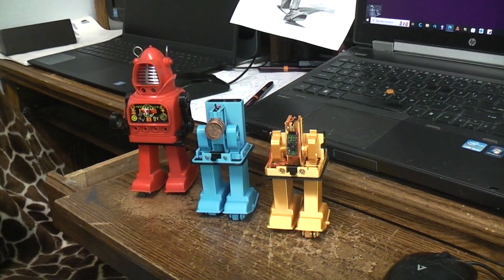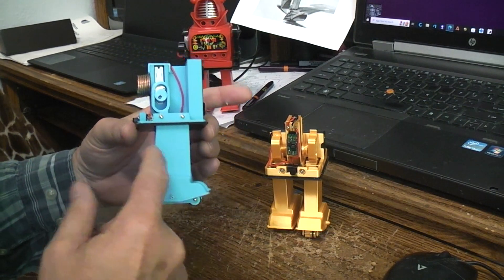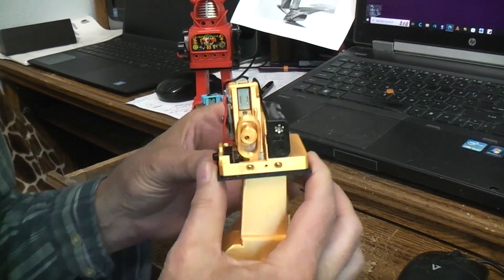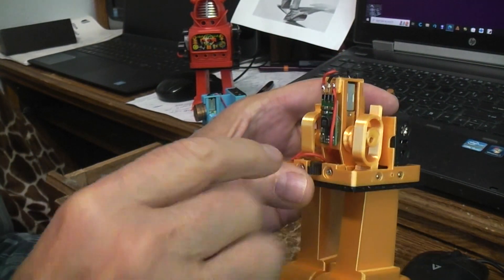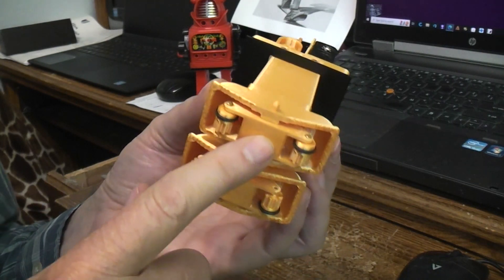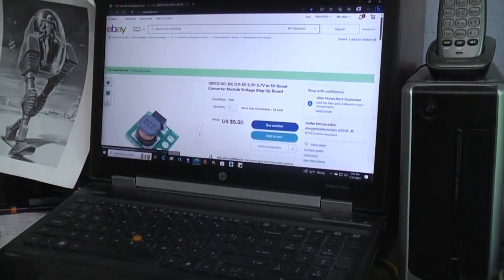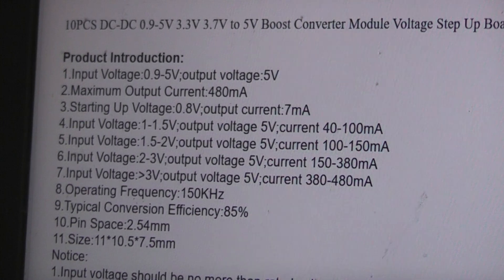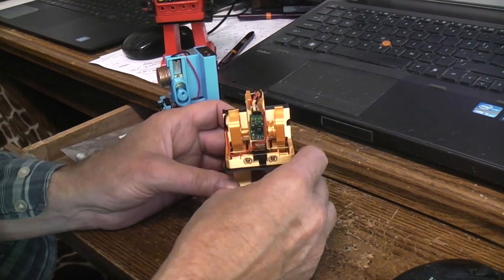3d printing the Jupiter robot. The legs and motorized base section.